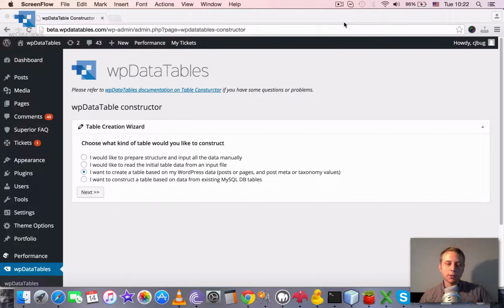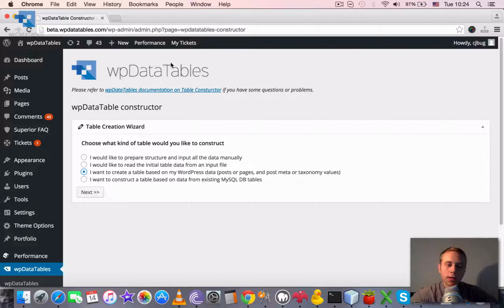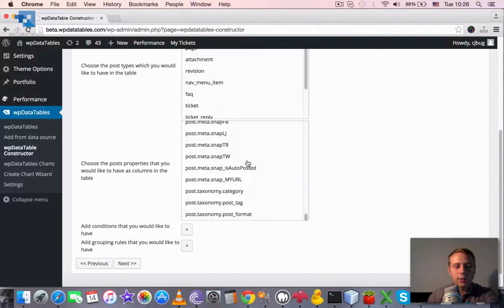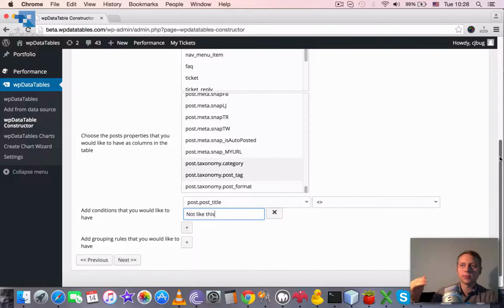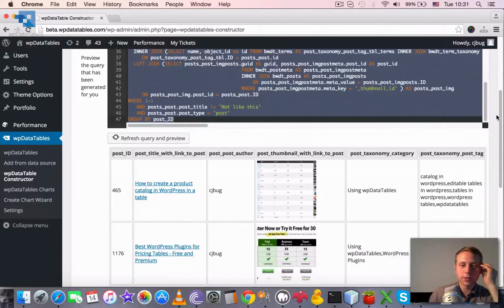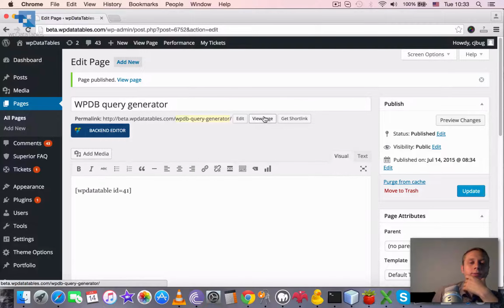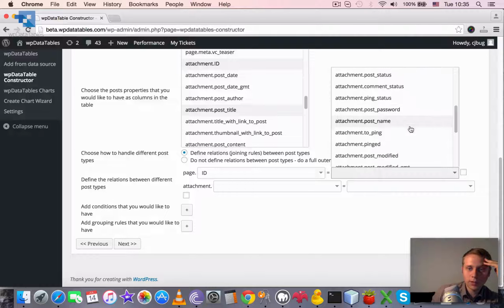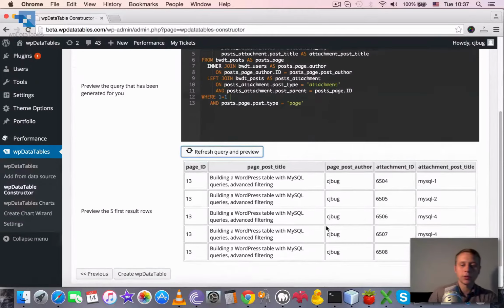Generating Queries to WordPress Database using Table Constructor - wpDataTables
wpDataTables has a built-in WPDB (WordPress Database) query builder, which generates queries automatically based on GUI input. You can choose the fields from the structure that is familiar to WP users (post types, meta fields, taxonomies), and wpDataTables tries to generate a proper query to the WPDB.
You can see more examples and text versions of the documentation on the plugin's